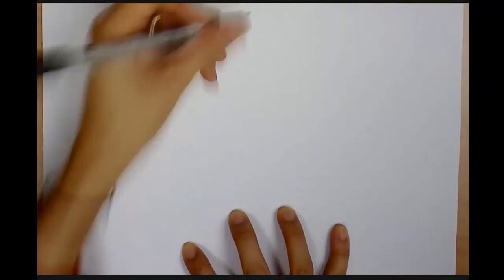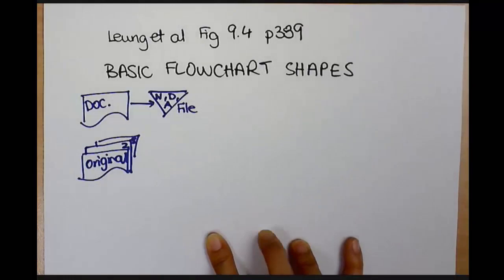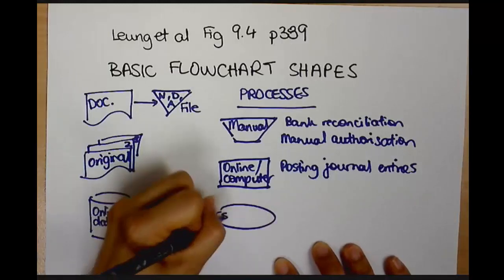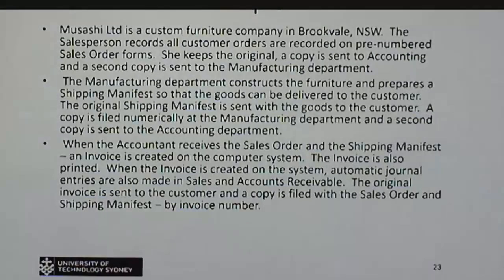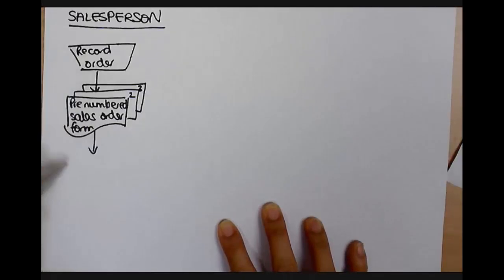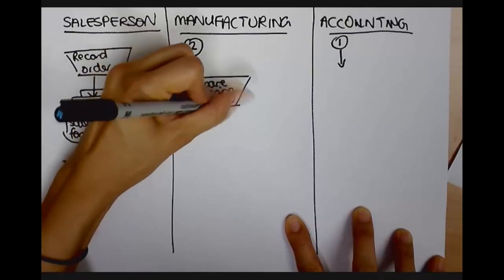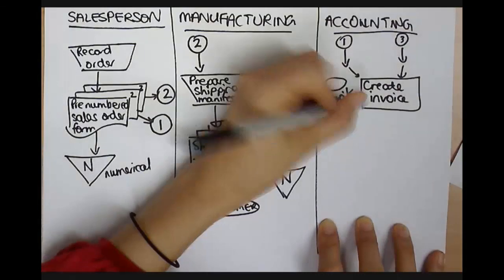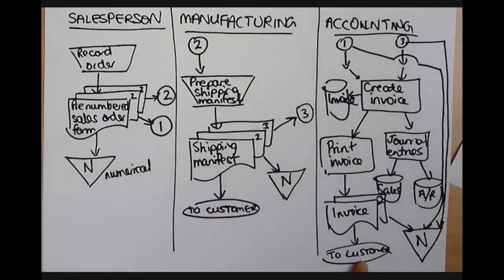Flowcharting basics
The basic shapes and method to document a client's internal controls in a flowchart